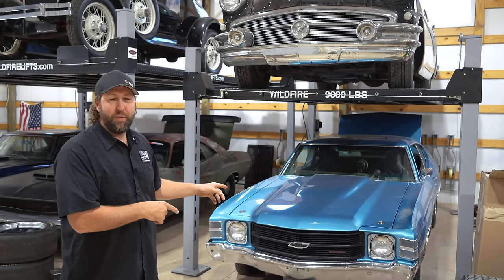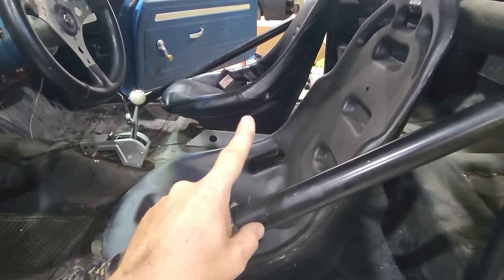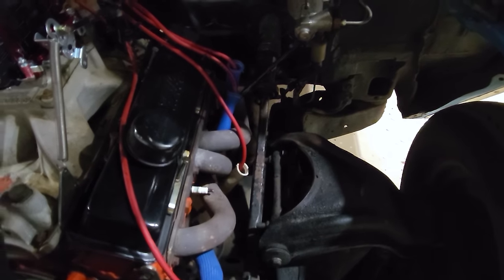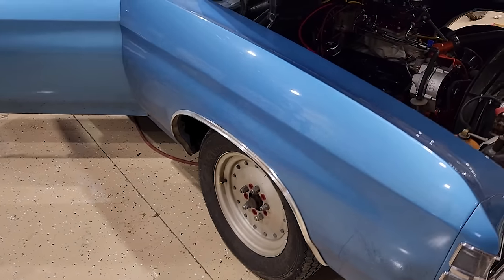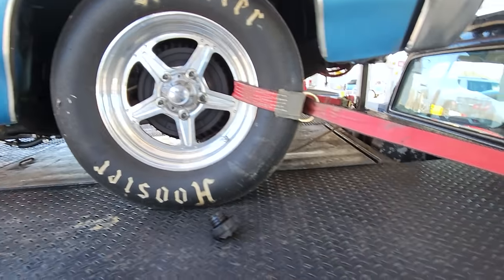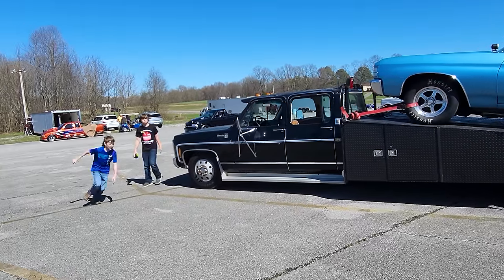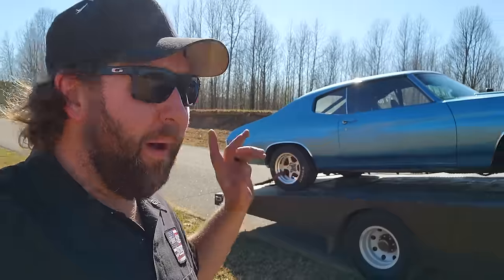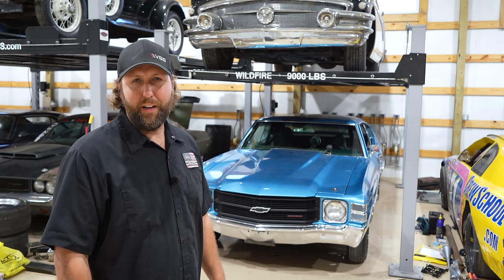35 YEARS off the Road - Classic Chevelle's First Passes are INCREDIBLE!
We finally had enough time to get the 1971 Chevelle to the Drag Strip, and the results will blow you away!

SEND ME JUNK:
Lewisburg, TN
37091